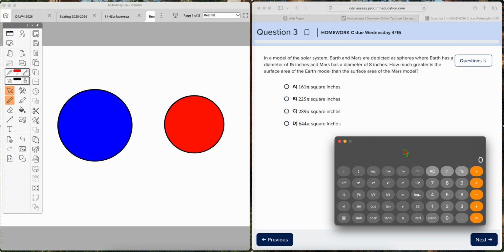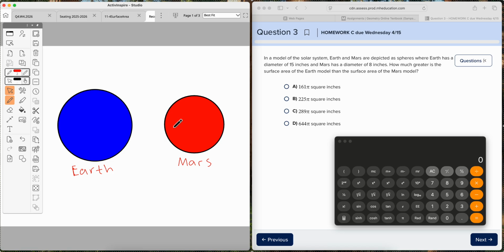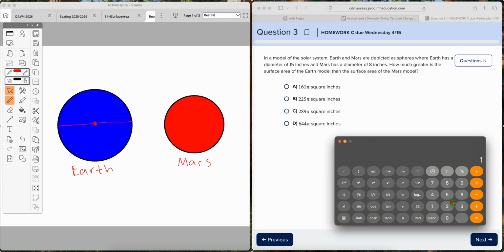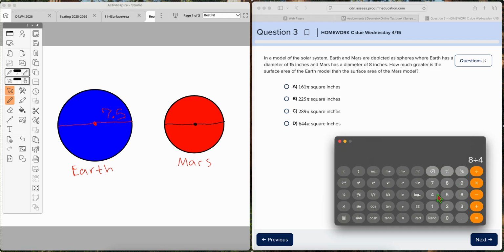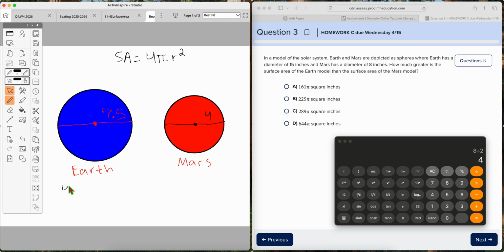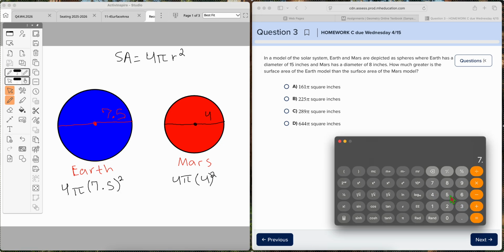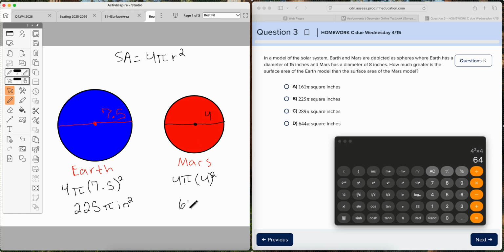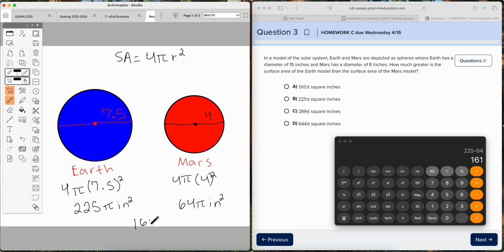GEO Week 9 #8